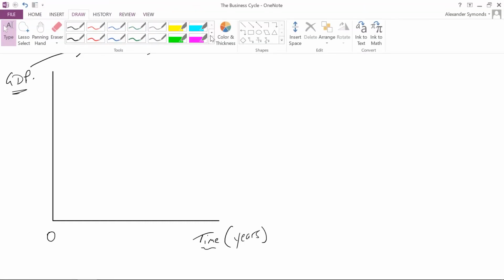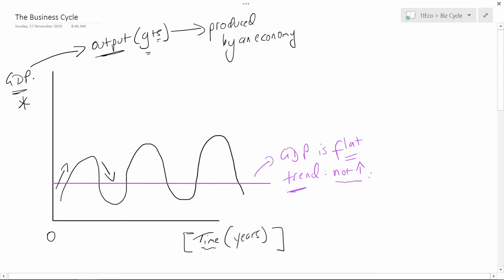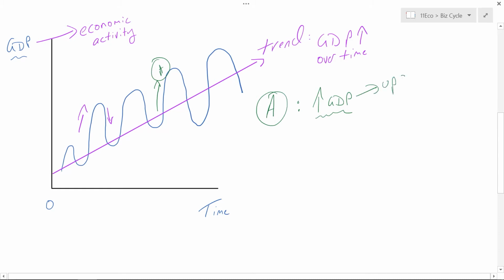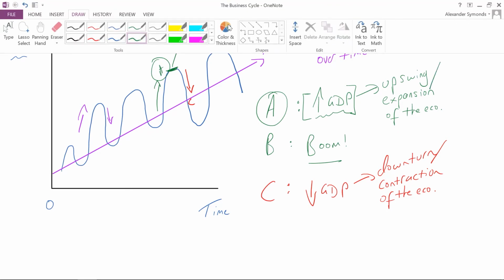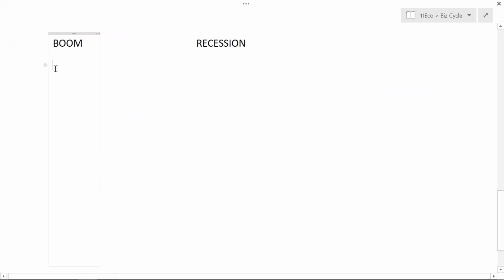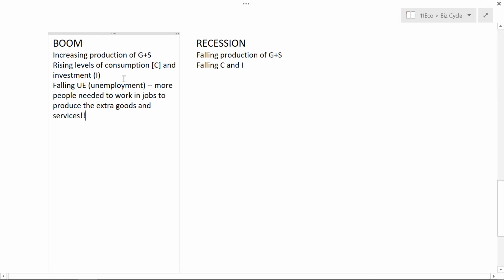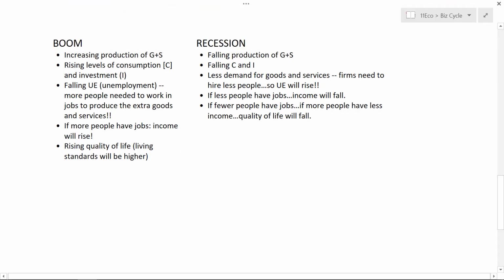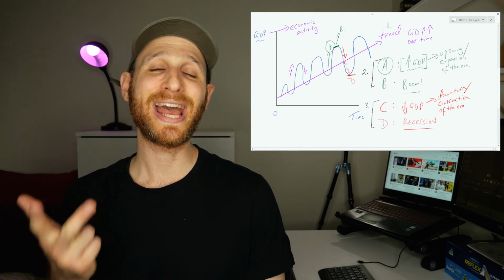What is the business cycle?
The business cycle is a pretty important part of economics.

It's an early concept that is super useful in understanding the different stages of an economy...and what happens at each of these stages.

We'll cover:
-what the business cycle is
-upswings/expansions vs downturns/contraction
-booms vs recessions
-how to draw the business cycle with the correct trend line

Put questions in the comments...I'd be happy to help.

Information about the impacts of different stages of the business cycle is drawn from 'The Market Economy' by Dixon & O'Mahony (2018). See link here:

Music is 'Meadows' by Ramzoid.